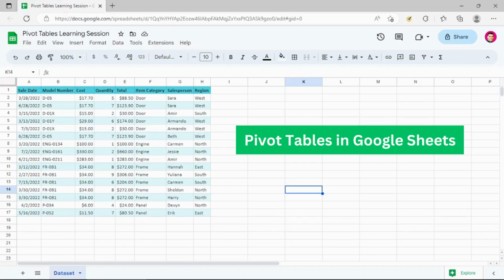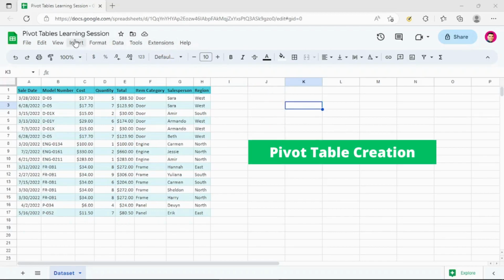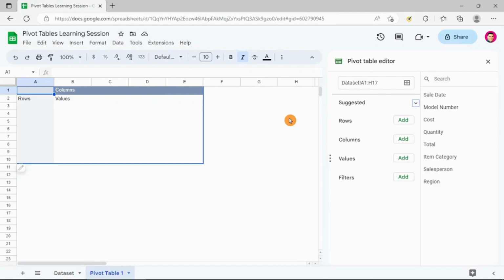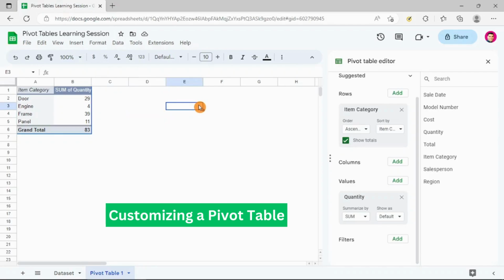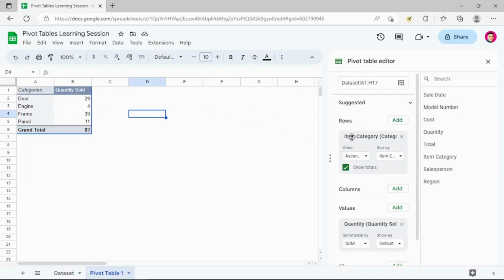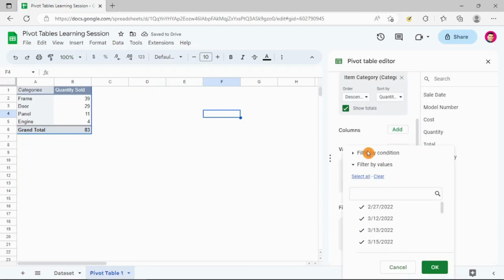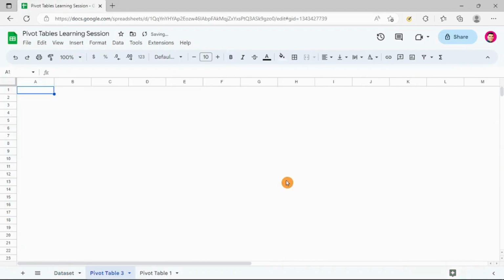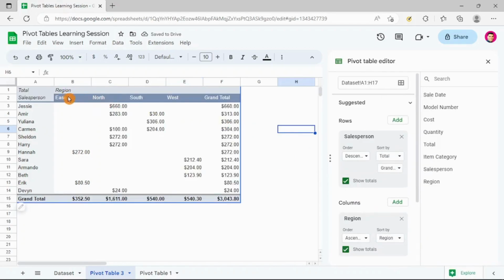How to use Pivot Tables in Google Sheets ? (2024 Tutorial)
Pivot tables is one of the most power features inside Google Sheets. This tool allows you to customize tables, categories your data and simply perform data analysis on large Datasets.

In this video, you will learn how to create and customize Pivot Tables in Google Sheets. We will work together step by step on transforming a sales Dataset into a simple pivot table, allowing you to understand what pivot tables are and how to use them in a real life examples.

In on of the examples featured in the video, we will create a pivot table to show the quantity of items sold for each Item Category. We will then, customize our pivot table by changing the name of the columns, sorting the rows of the pivot table (ascending and descending way) and also adding a date filter, in order to display the quantities sold in the month of March only.

🕒 Timestamps:
0:00 Intro
0:30 What Pivot Tables are ?
1:00 Pivot Table Creation
3:31 Customizing a Pivot Table
5:10 Filters in Pivot Tables
6:30 Example 02: Total Value made by each salesperson
7:43 Setup columns in Pivot Tables
8:15 Conclusion